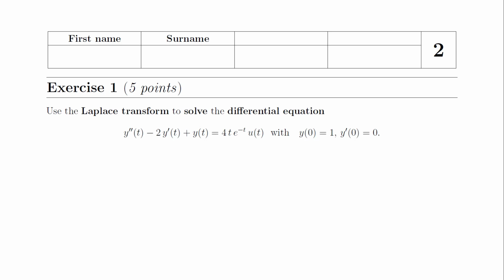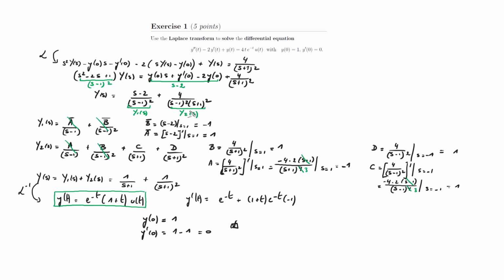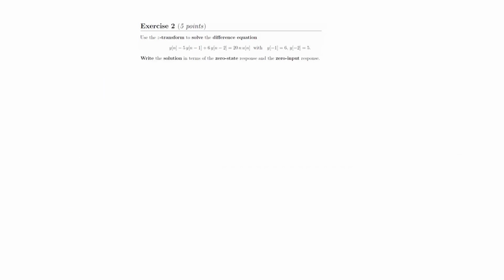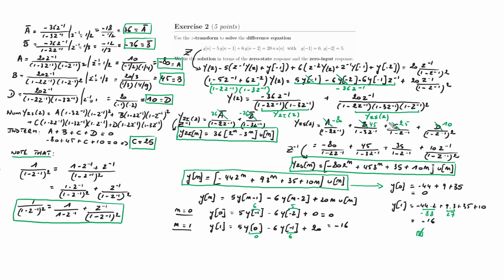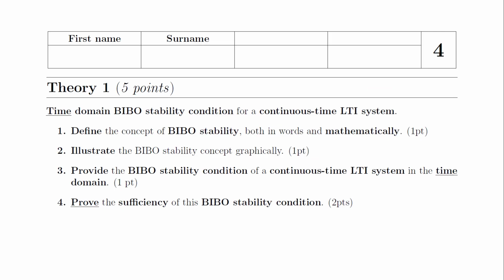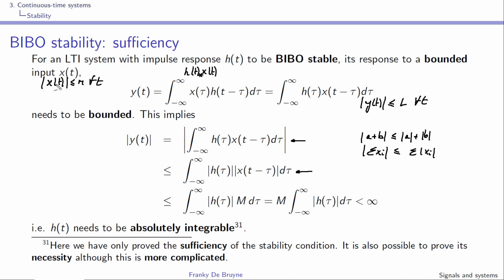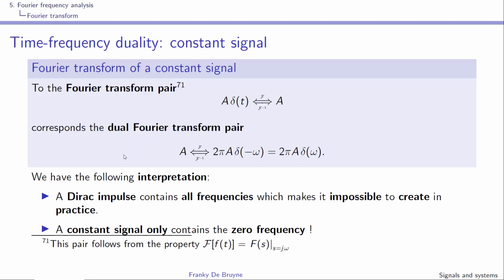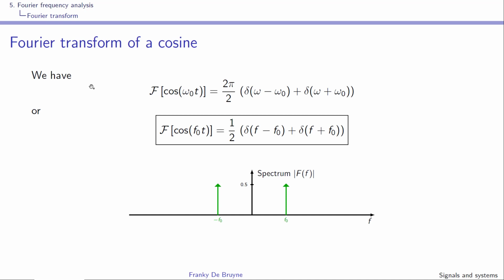Signals and systems: video 14 Exam Sep. 2023: differential & difference eqs. - Laplace - Z-transform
Exam of September 2023: 00:00
    Exercise 1 (Differential equation using Laplace): 03:00
    Exercise 2 (Difference equation using Z-transform): 11:10
    Theory 1: 22:46
    Theory 2: 30:04
    Matlab (3BM-3BS): Not provided